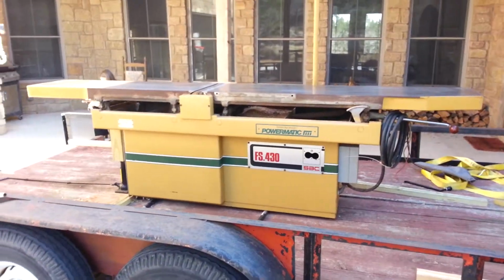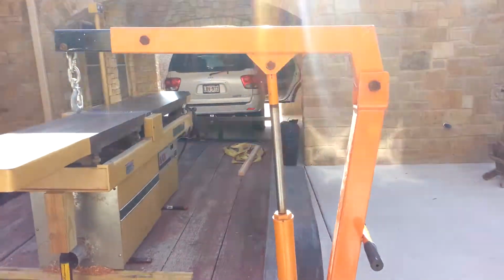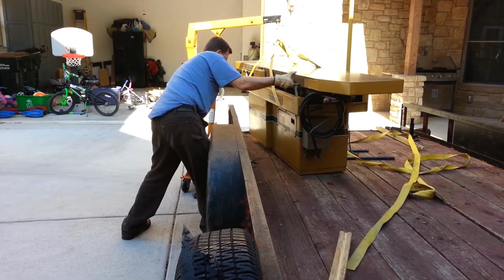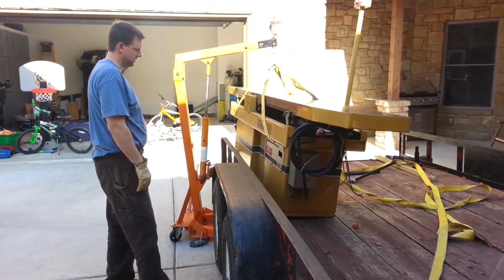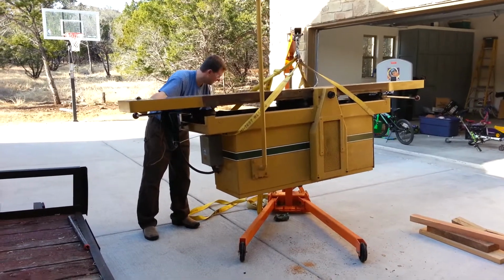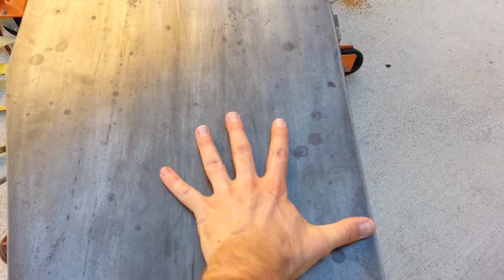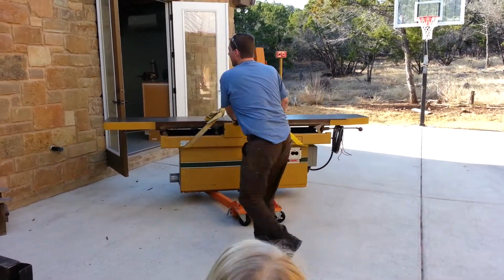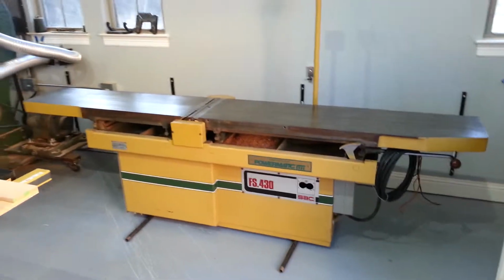Powermatic FS 430 Unloading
How to get 1655 lbs. of cast iron out of a trailer and into the shop!!